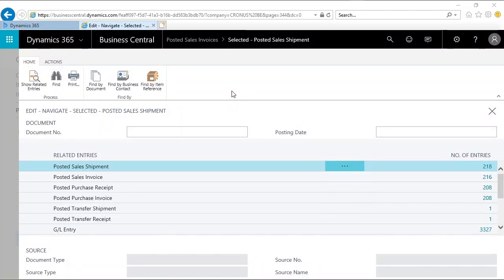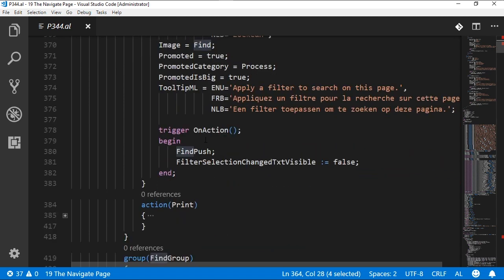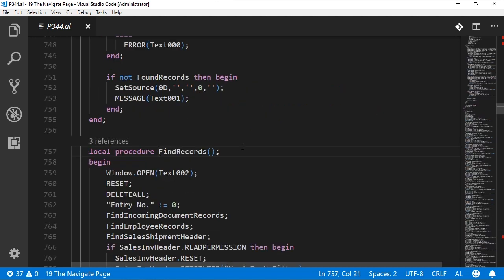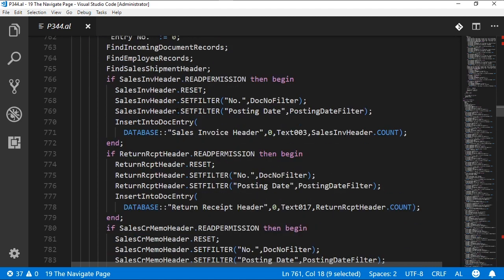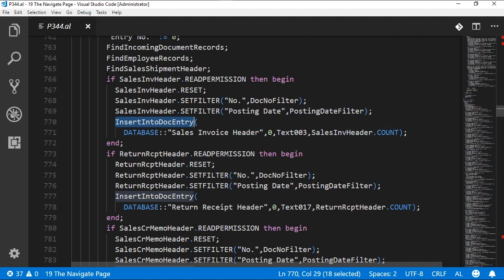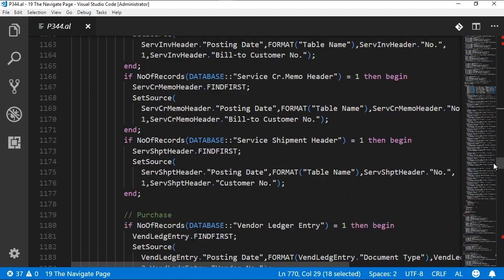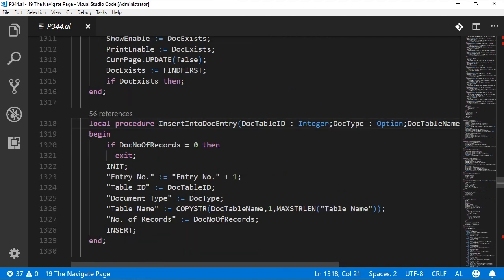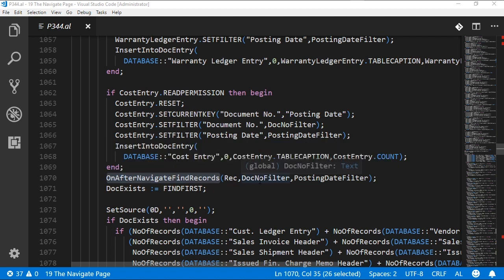Dynamics 365 Business Central - M02-03 Finding Records